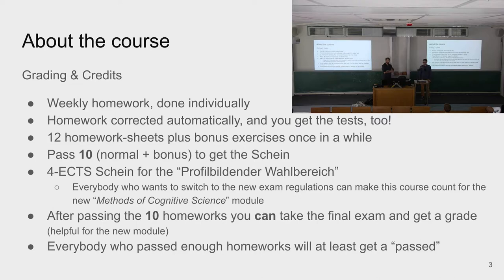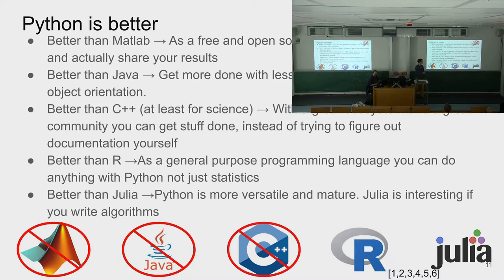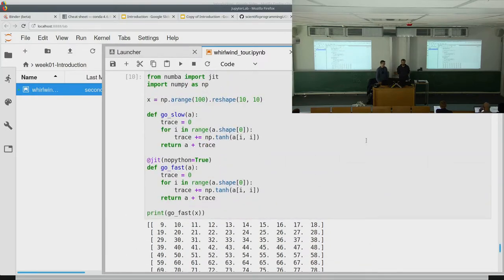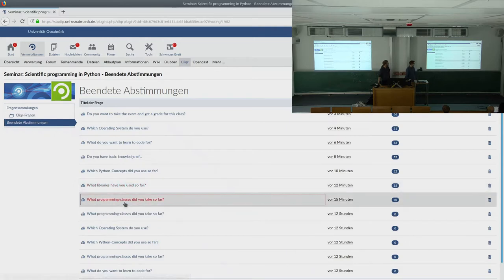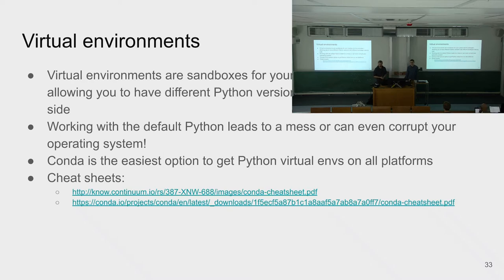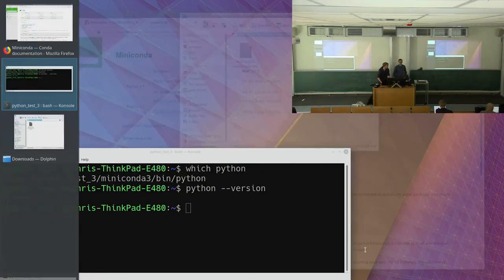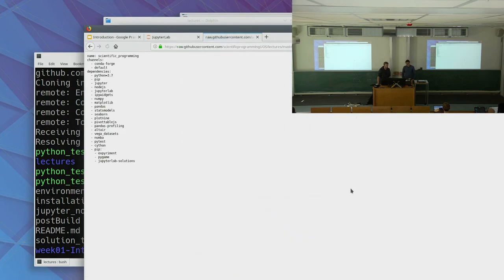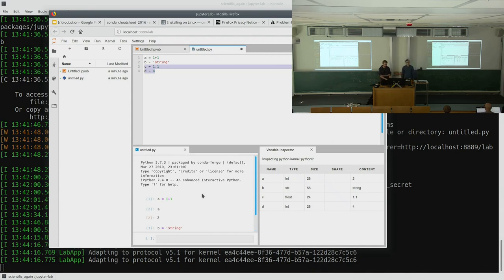Scientific Programming in Python 2019 - Lecture 1.1: Introduction